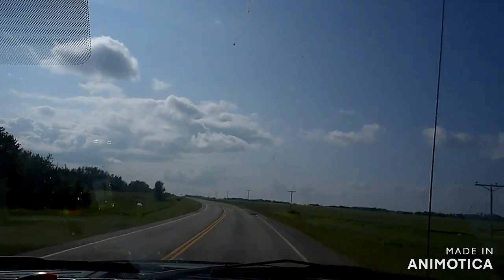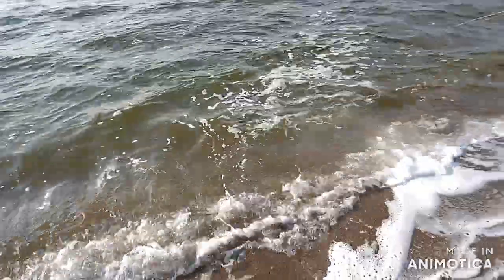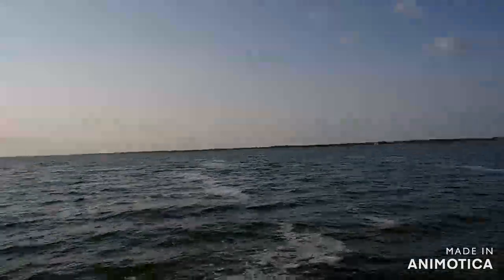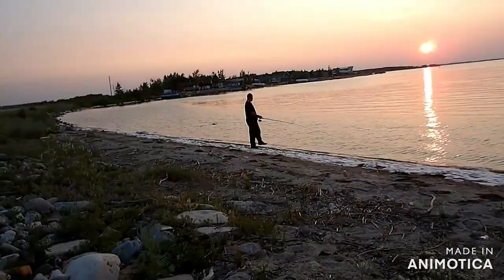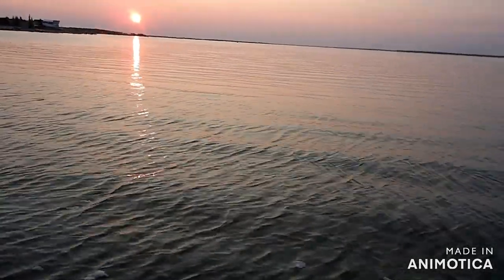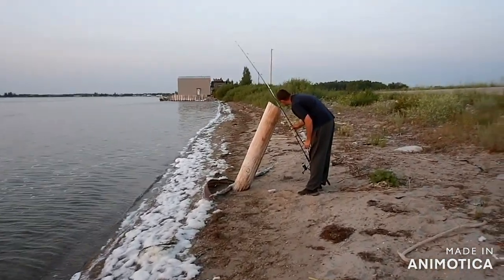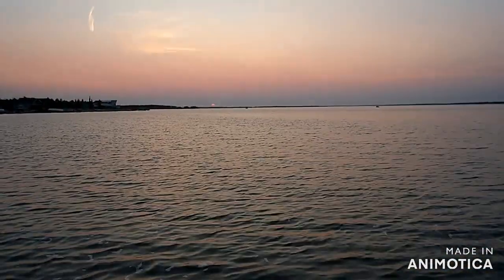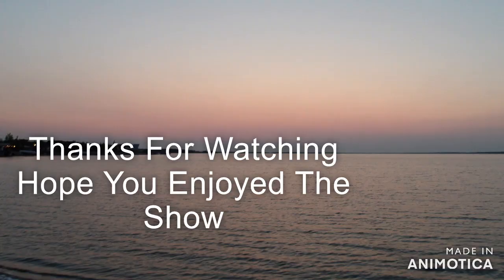Fishing Pelican Lake & Fishing Lake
In this video we fish two lakes. After a viewer directed us to Pelican Lake, we decided to go give it a shot.
Unfortunately, we went to Margo Lake, thinking  it was Pelican Lake. The weather was iffy and we weren't getting much action, so it was time to move. We moved up the road. And stumbled upon Fishing Lake and then some good fishing. New to this spot and kind of lost. we decided to give full chance. We started out using spoons, jerk baits and pickerel rigs later.
This lake quickly became a favorite spot.
less than an hour from home. And rumor of huge fish. Fishing Lake can be found west on hyway 5 out Canora Saskatchewan.